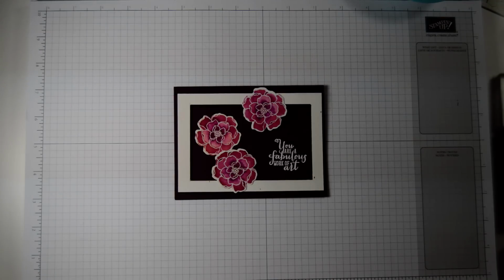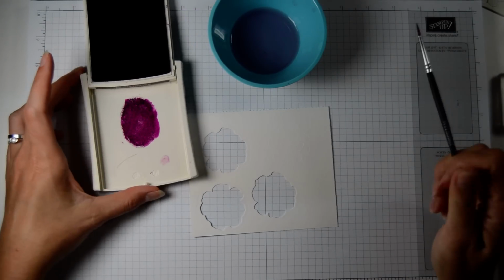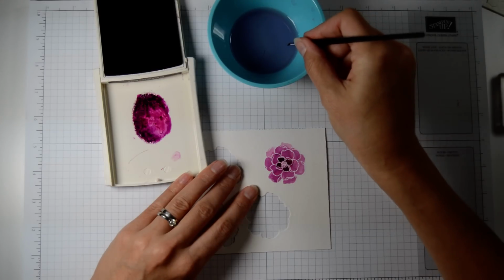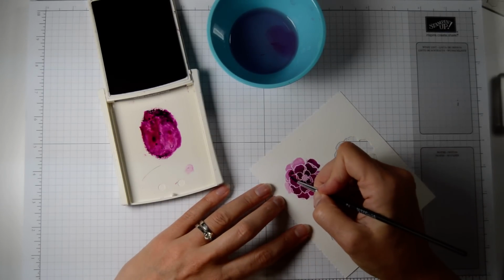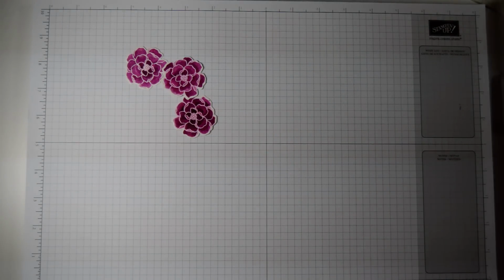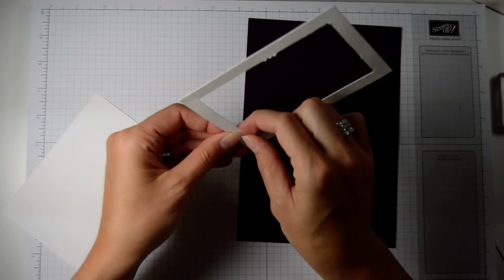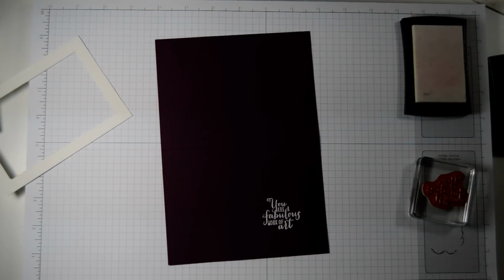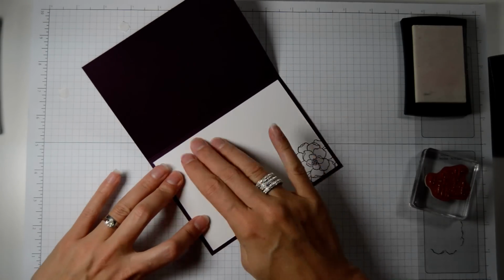Blackberry bliss flowers in a white frame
to order supplies please go to opheliacrafts.stampinup.net